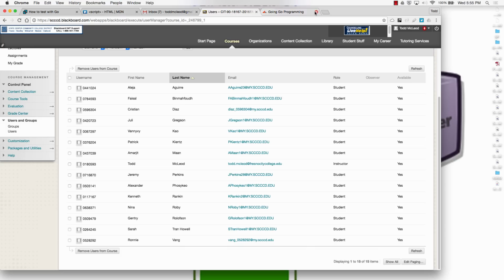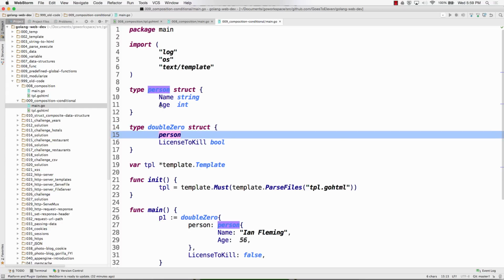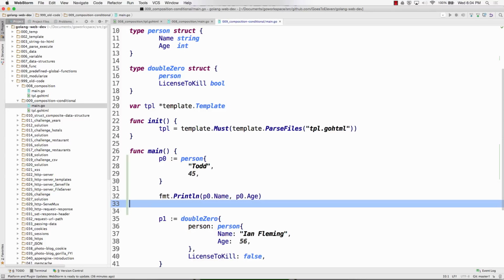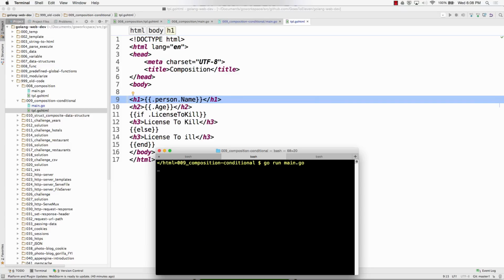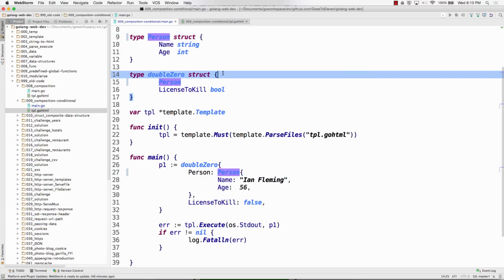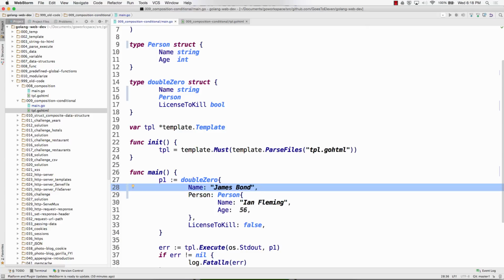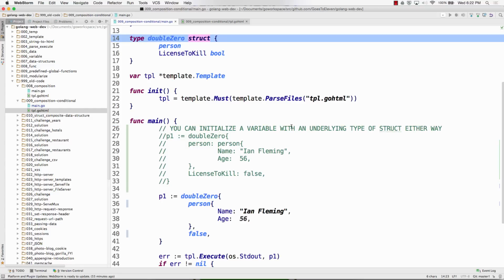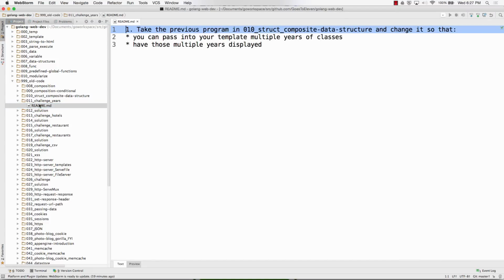GOLANG OOP - COMPOSITION IN GO